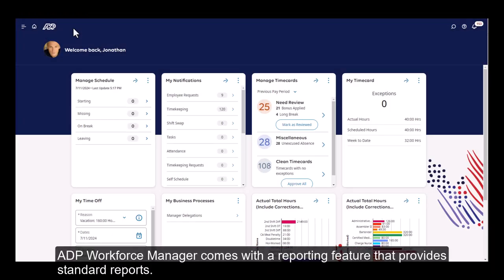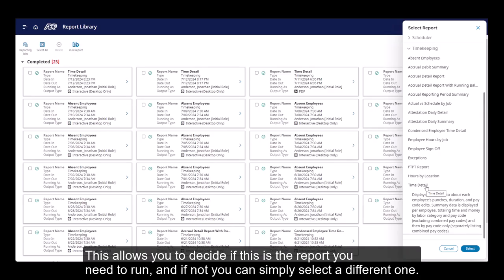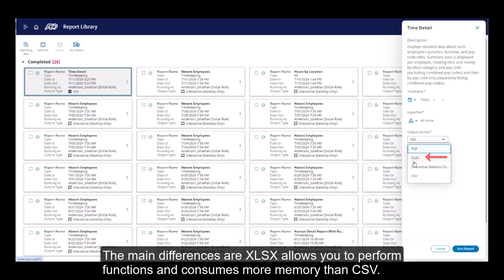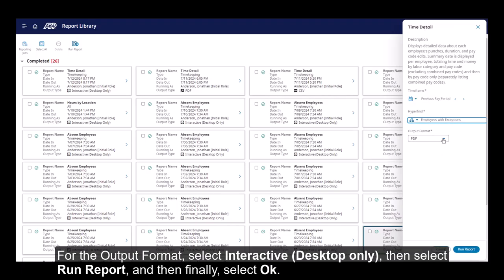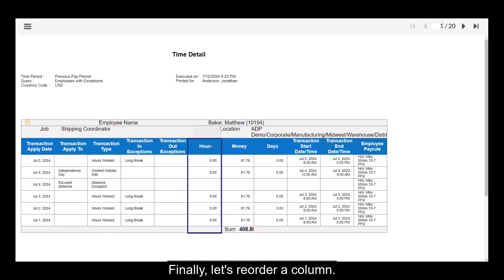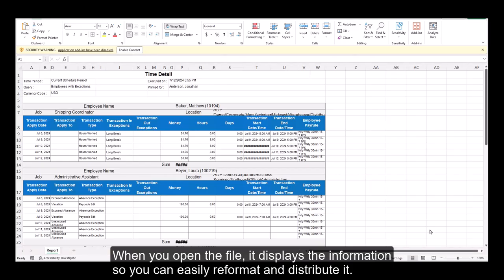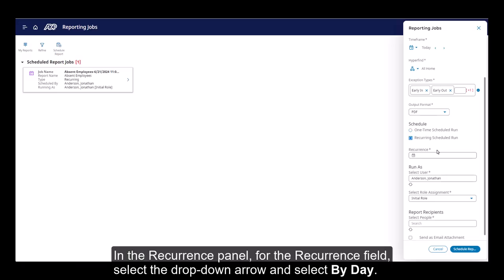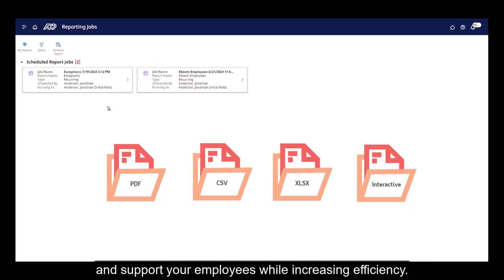Reporting in ADP Workforce Manager